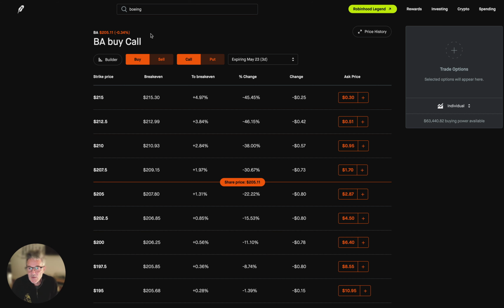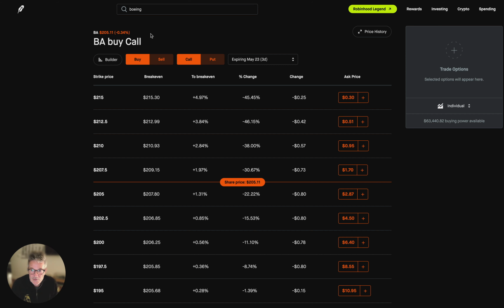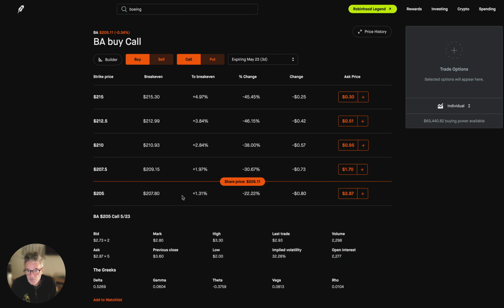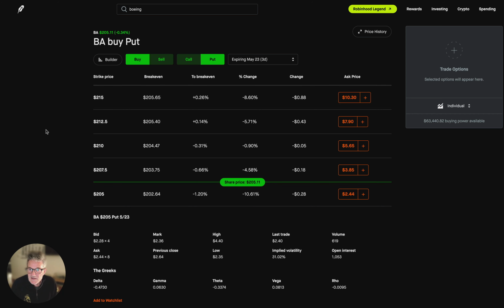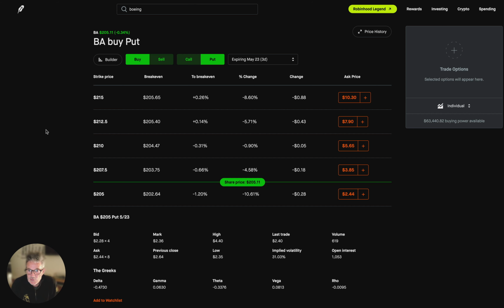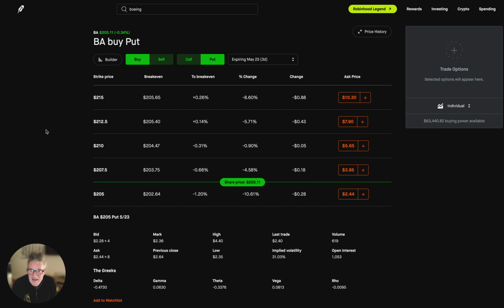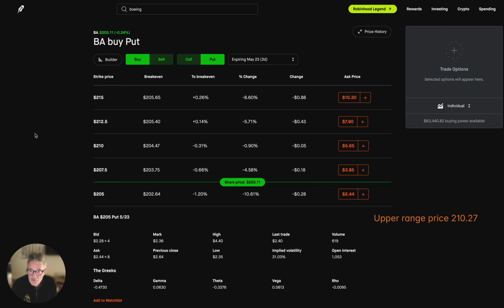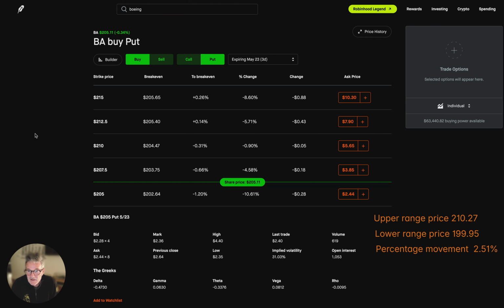Calculating Expected Price Range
This video outlines the steps to calculate the expected price range of movement for a stock using the at-the-money straddle method.